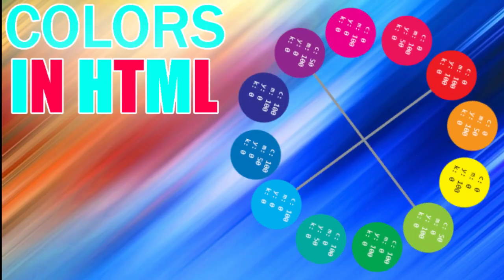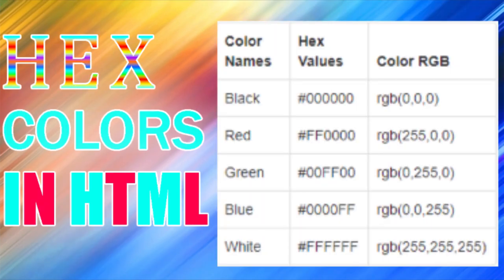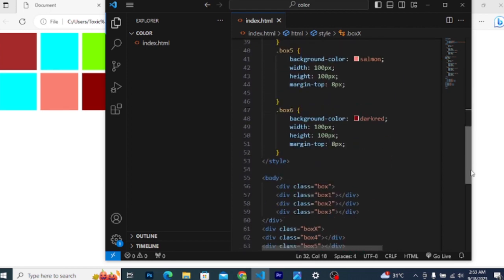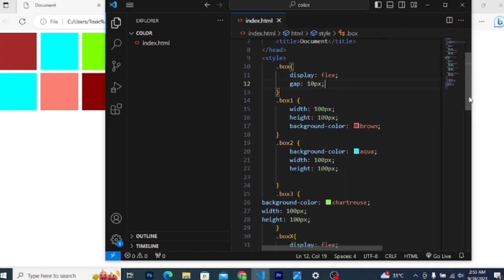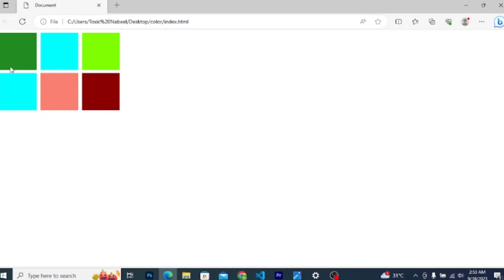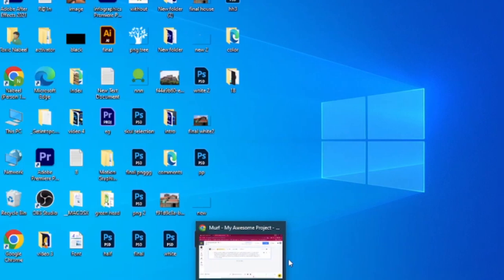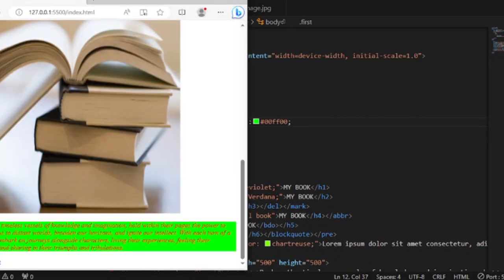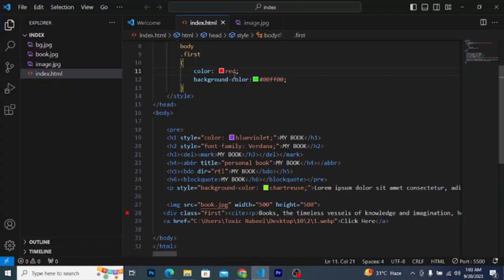HTML Colours and its types|RGB|HEX|HSL|With Practical Example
HTML colors, or more specifically, the way colors are represented in HTML and CSS, can be specified in several different ways. Here are some common methods and types of specifying colors:

Color Names: HTML and CSS support a set of predefined color names. These names are relatively easy to remember and use. For example, you can use "red," "blue," "green," etc. as color names. Here are a few examples: